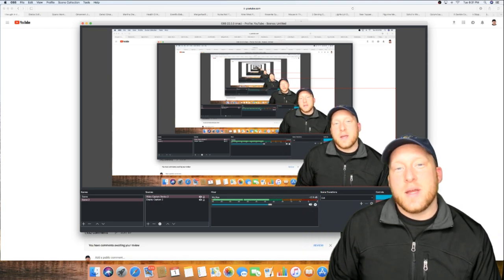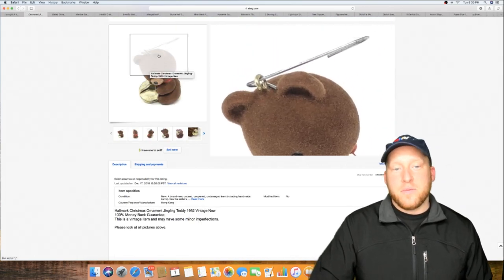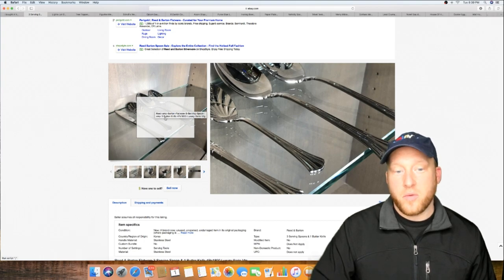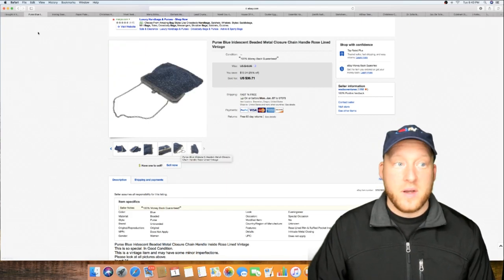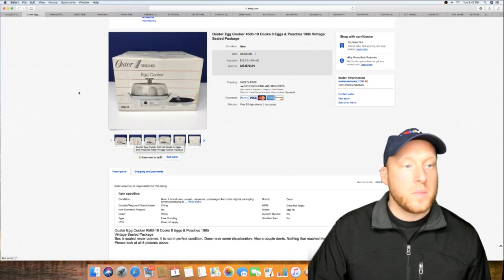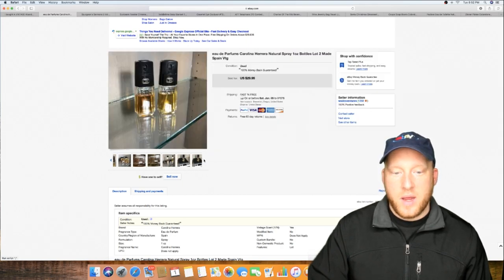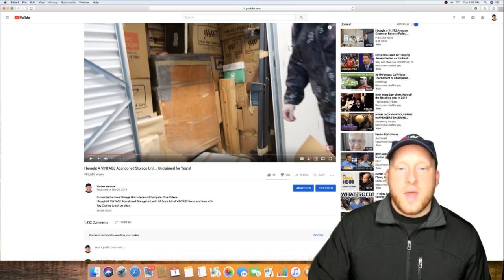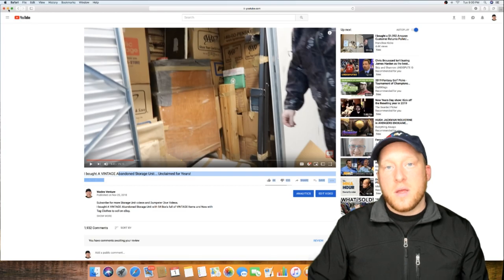I bought A VINTAGE Abandoned Storage Unit. Unclaimed for Years! SOLD VIDEO!